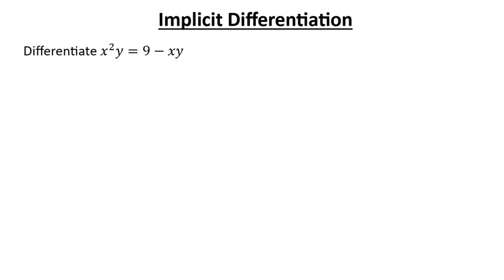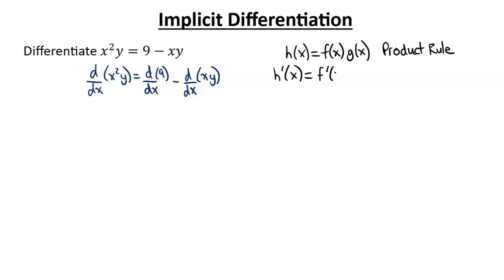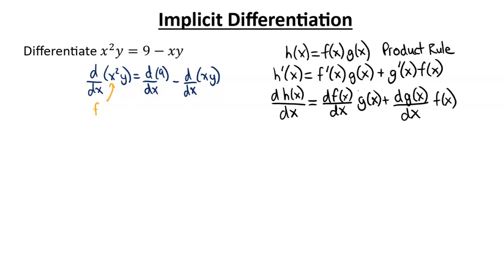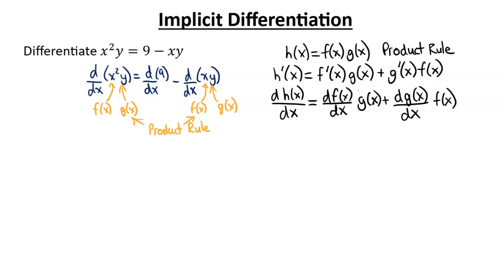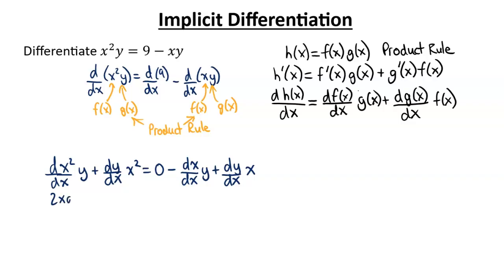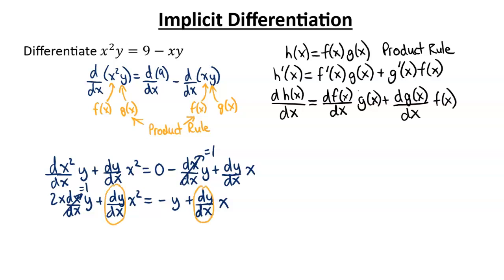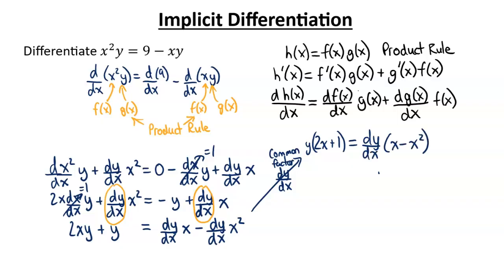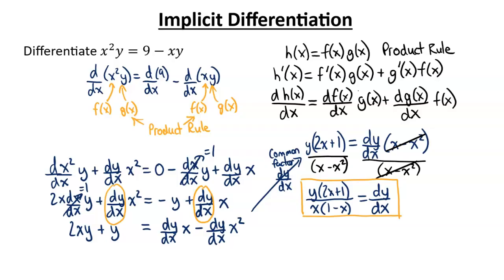Implicit Differentiation Made Easy (Step-by-Step)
Struggling with implicit differentiation? This video walks through a simple example step by step so you can see exactly how and why it works.

No shortcuts, no confusion—just a clear explanation that helps the concept click.

If you’re learning calculus and implicit differentiation feels intimidating, this is a great place to start.